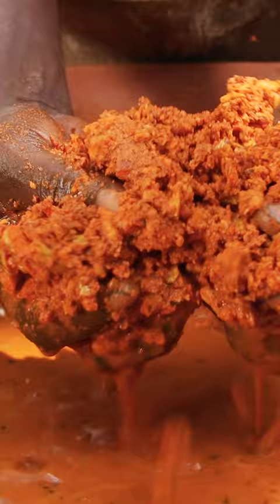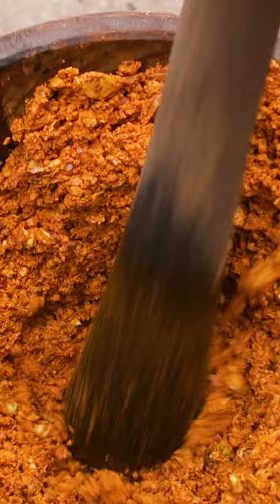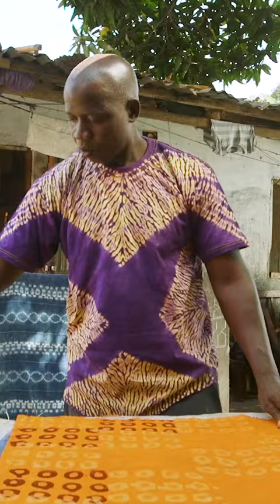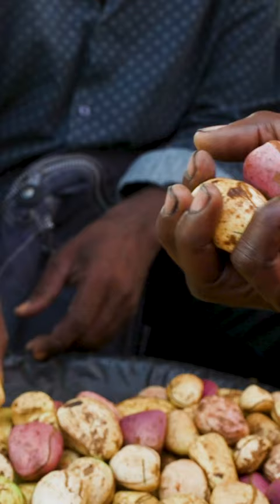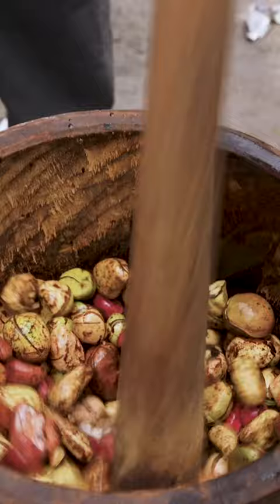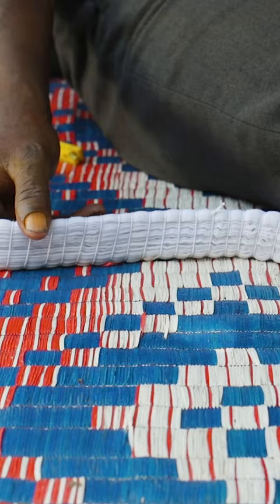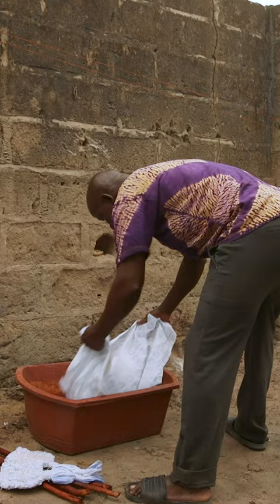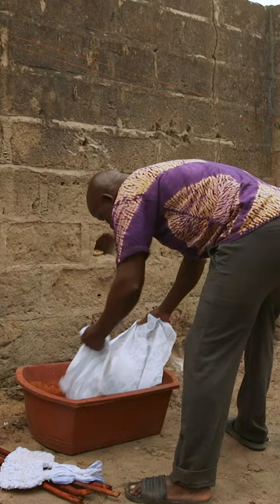Here’s how Gambian artists extract natural dyes and color their fabrics.